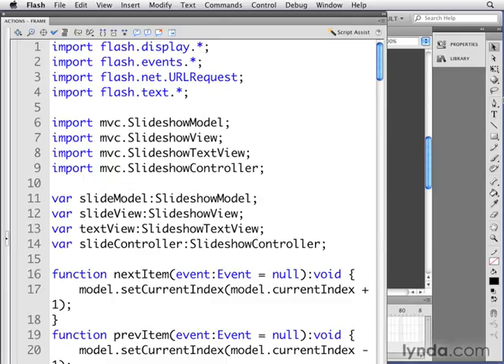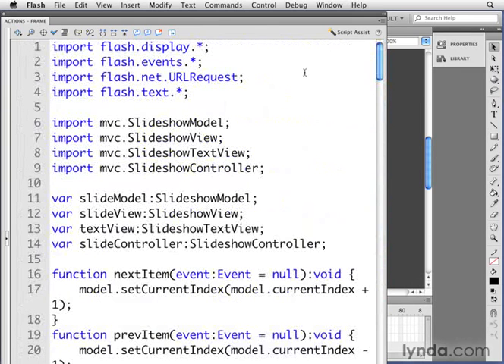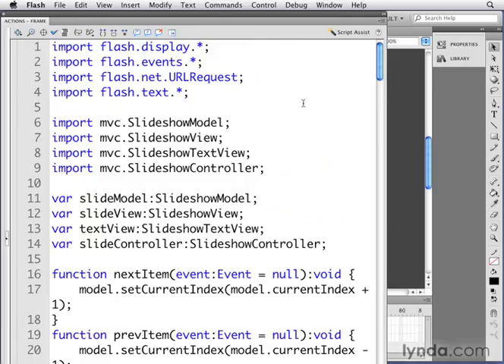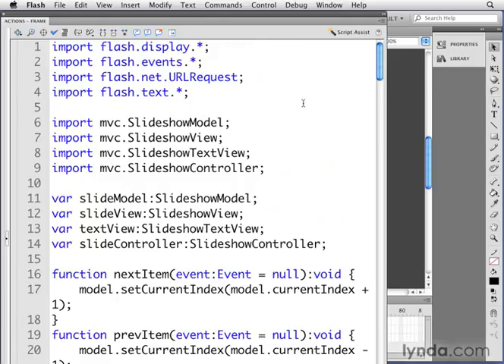78. Flash & AS3 - Understanding object-oriented programming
Flash and ActionScript 3 tutorial. Object-Oriented Programming Fundamentals -  Understanding object-oriented programming. .